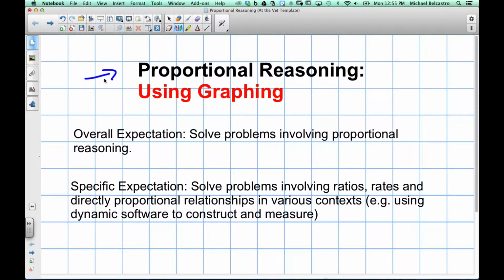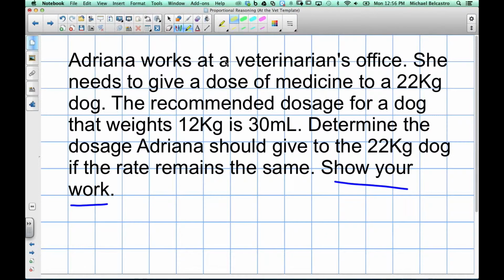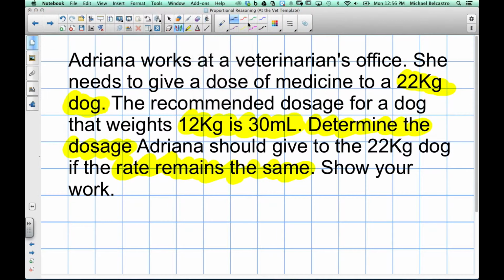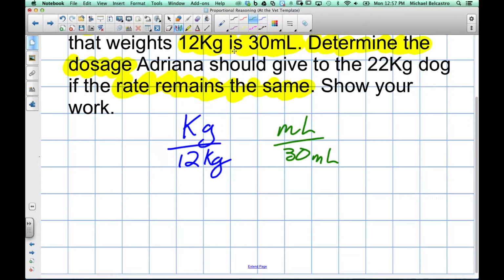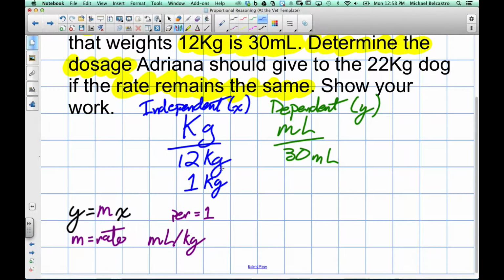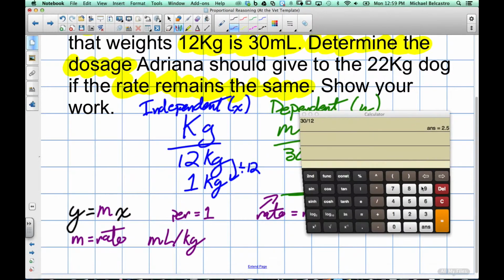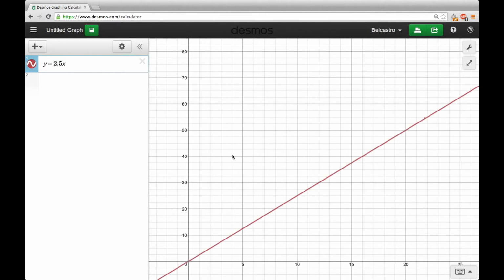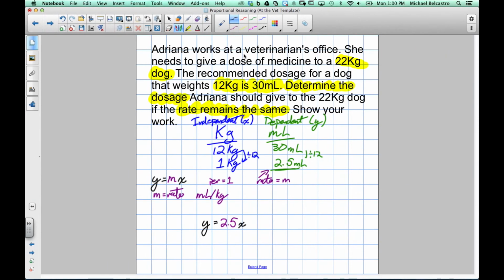Proportional Reasoning Using Graphing (At the Vet)